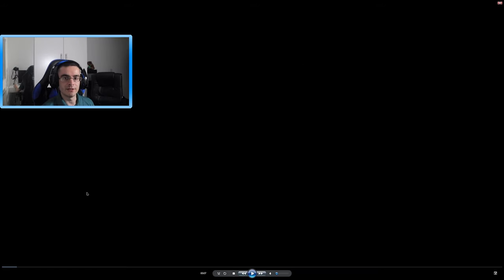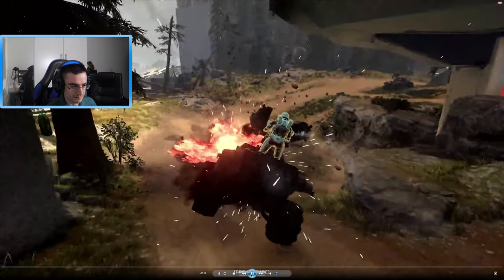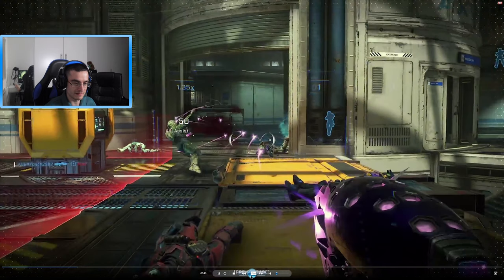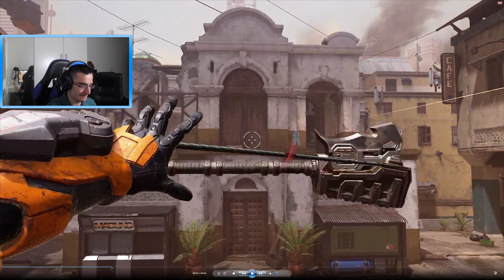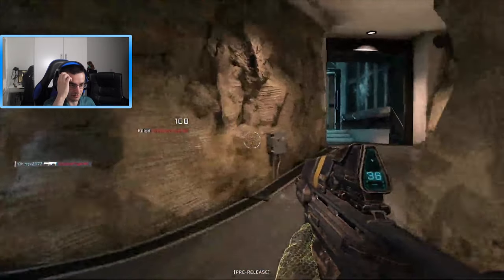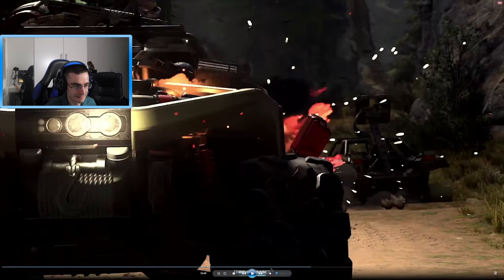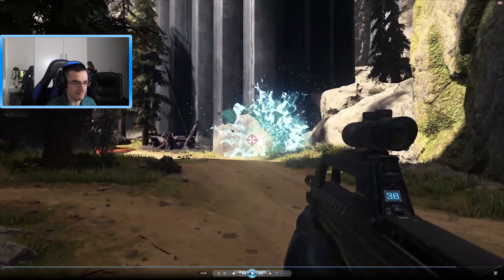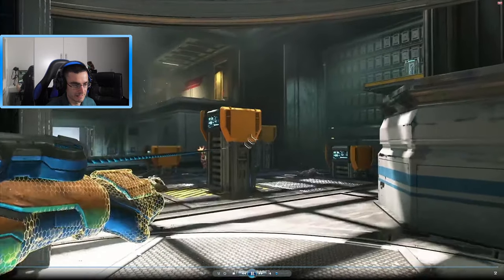Halo Infinite Multiplayer Overview Analysis!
So in this video, we will do an analysis in the halo infinite multiplayer overview, do keep in mind this video isn't scripted so expect me to miss some parts in the video.

usp=sharing